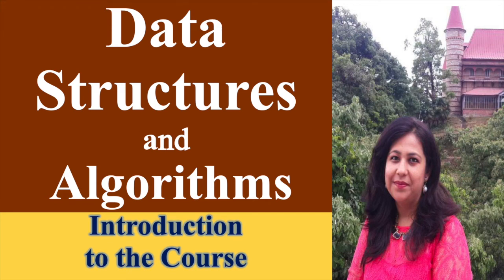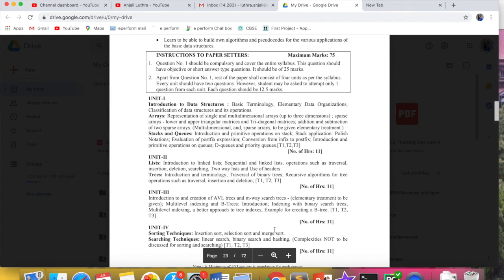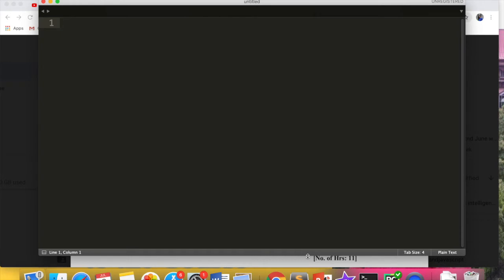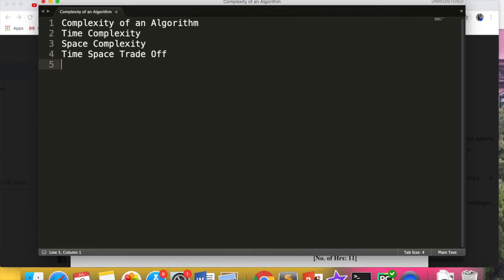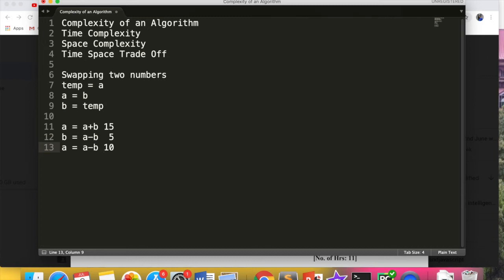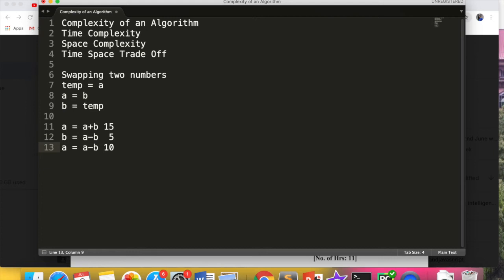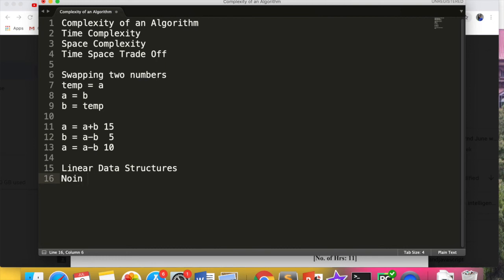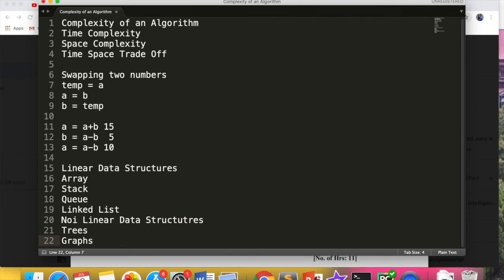Introduction to Data Structures and Algorithms? What is time space complexity of an algorithm?